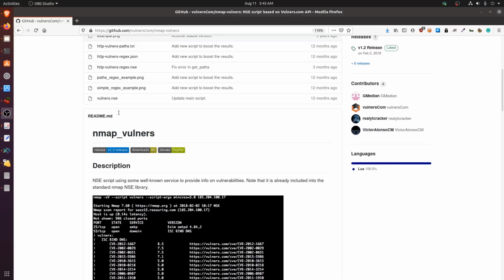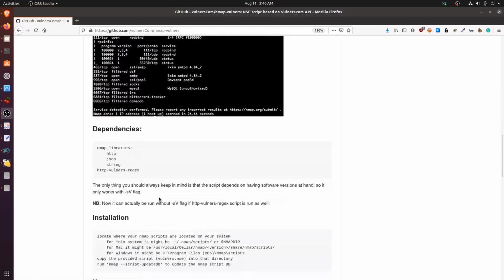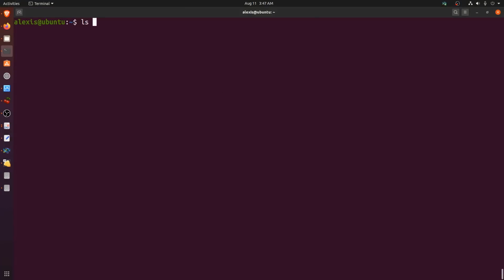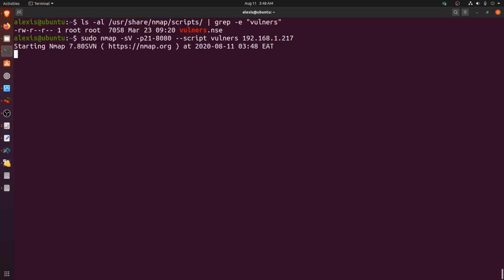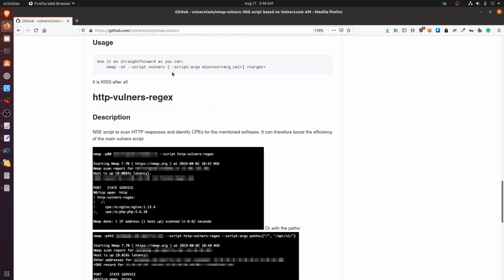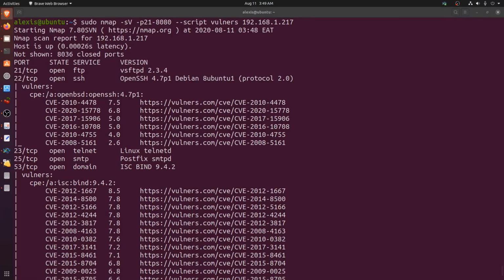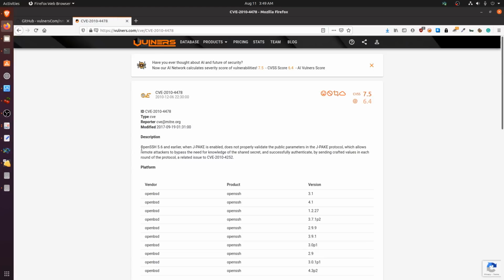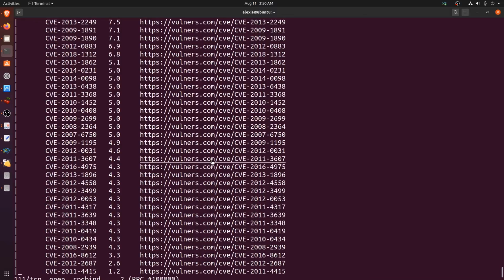Vulnerability Scanning With Nmap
In this video, I demonstrate how to perform vulnerability scanning with Nmap. Nmap is used to discover hosts and services on a computer network by sending packets and analyzing the responses. Nmap provides a number of features for probing computer networks, including host discovery and service and operating system detection.

To learn more about Nmap and how it's used in penetration testing and network mapping, check out our comprehensive course on Nmap for penetration testing

Kiitos katsomisesta
感谢您观看
شكرا للمشاهدة